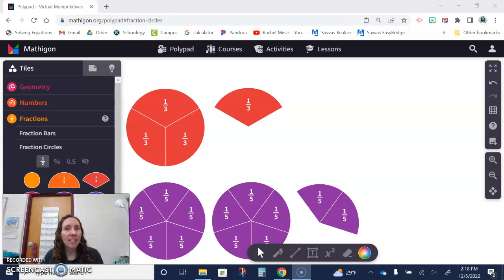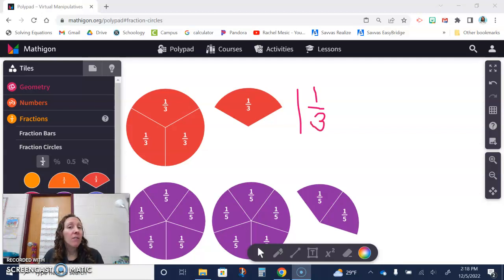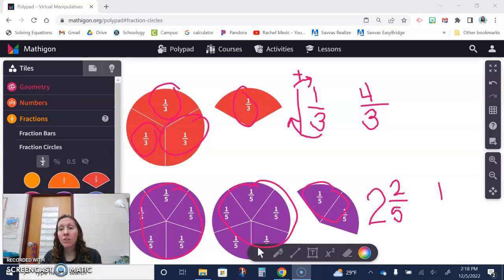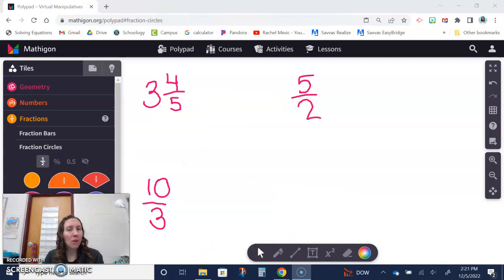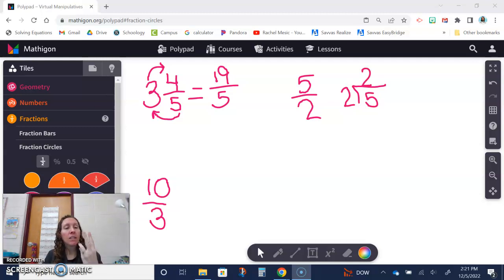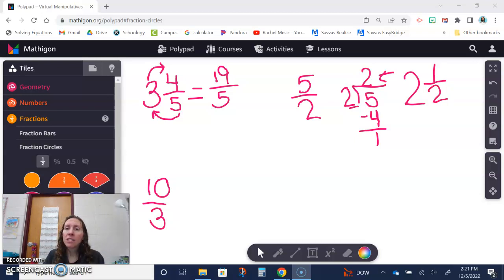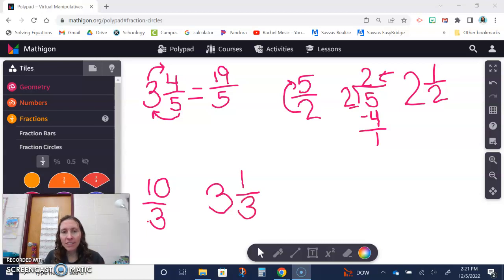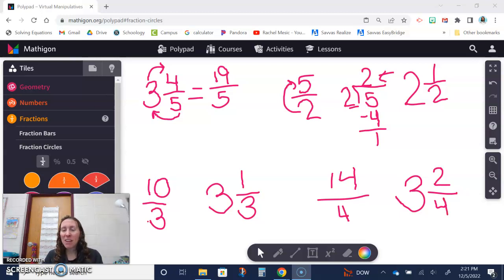Converting Mixed and Improper Fractions